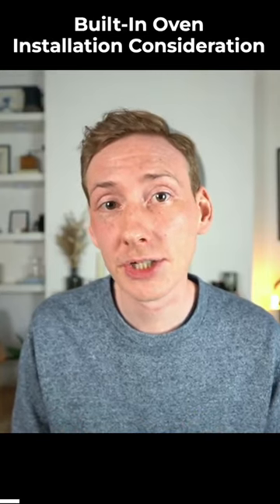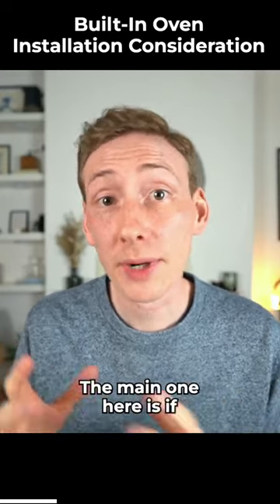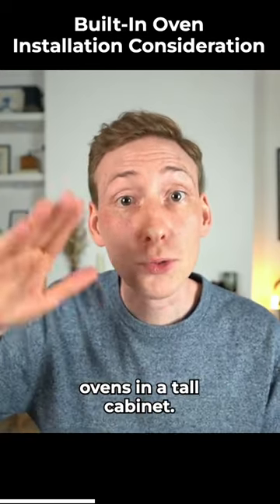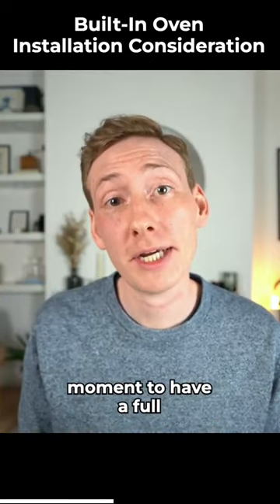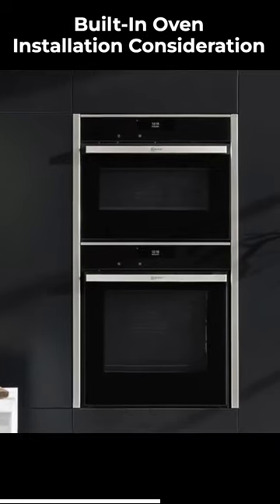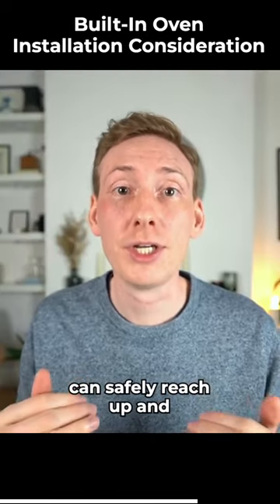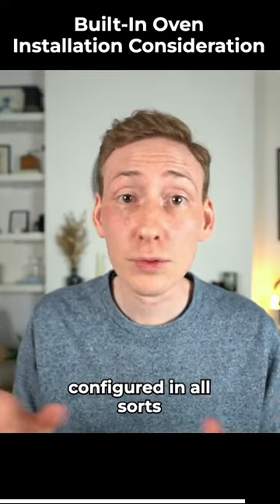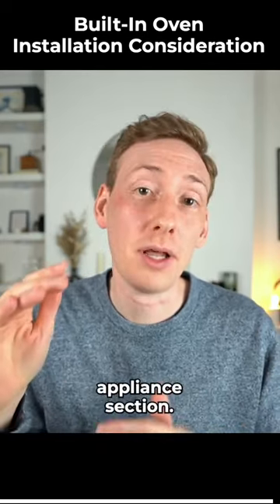Functional Kitchen Design Tip (Oven Installation)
Some practical advice when it comes to built-in oven installation and your kitchen design.